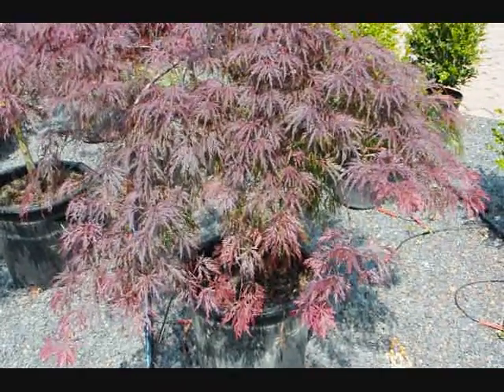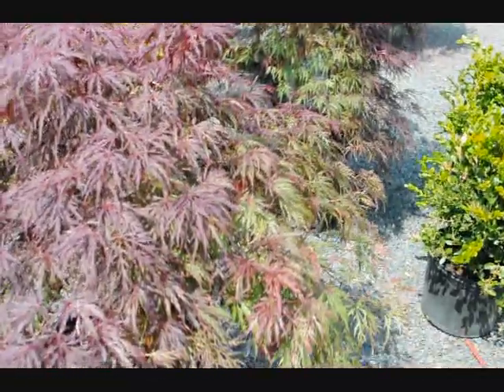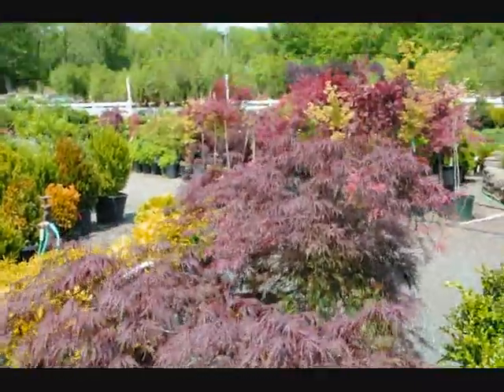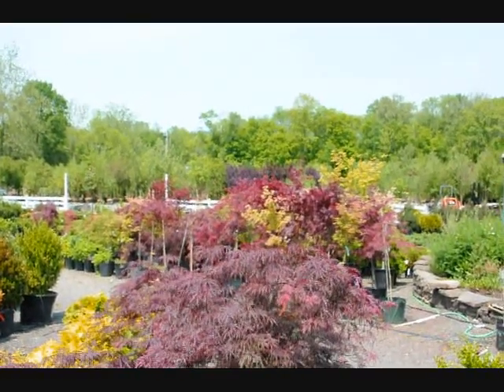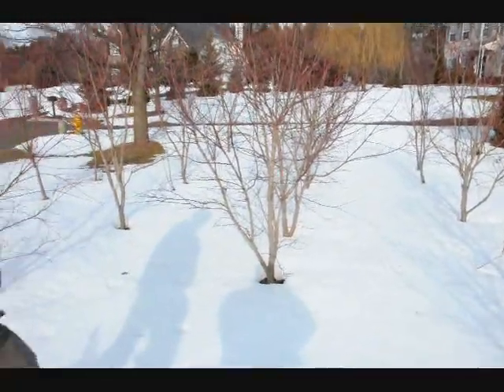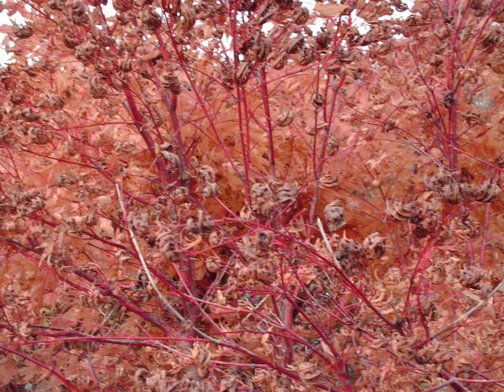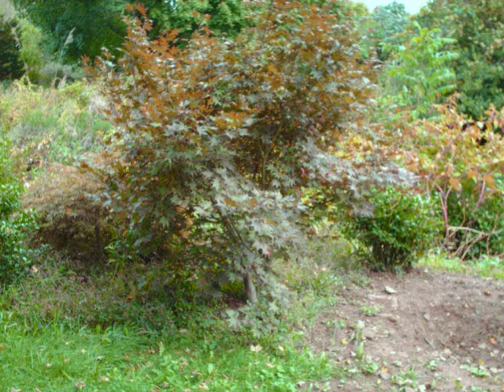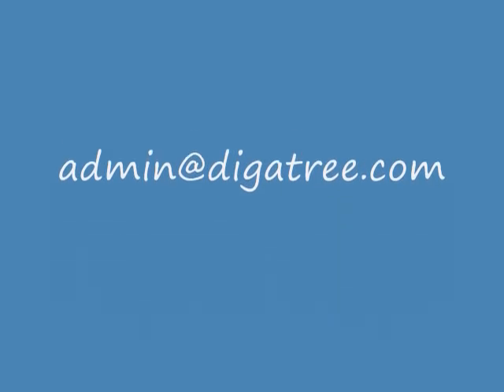XXX Maple Trees On Sale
call us at 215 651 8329 for one tree or trailer load quantities Maple Tree Store Maple Tree Books Comments/Feedback Tree Planting Accessories Maple Tree Health Maple Tree Auctions Maple Tree Identification Amur Maple Bigleaf Maple Bigtooth Maple Black Maple Canyon Maple Chalk Maple Coliseum Maple Devil Maple Fernleaf Maple Florida Maple Fullmoon Maple Hawthorn Maple Hedge Maple Ivy leaved Maple Japanese Maple Mountain Maple Nikko Maple Norway Maple Painted Maple Paperbark Maple Purple blow Maple Red Maple Redvein Maple Shatung Maple Silver Maple Snakebark Maple Southern sugar Maple Sugar Maple Sycamore Maple Three flower Maple Trident Maple White barked Maple Links Shade Trees Shade Tree Links Fruit Trees Privacy Policy Real Maple Syrup Maple Tree Seeds